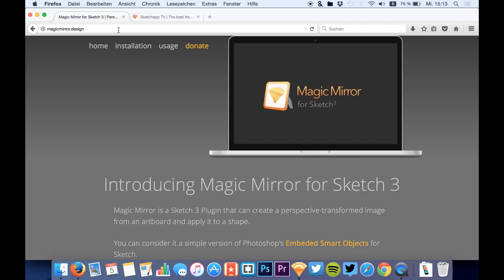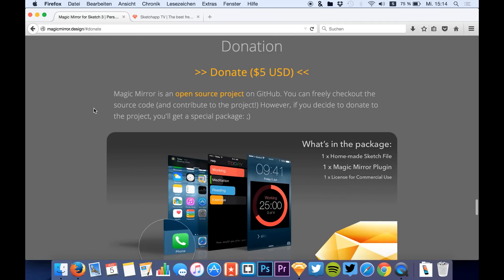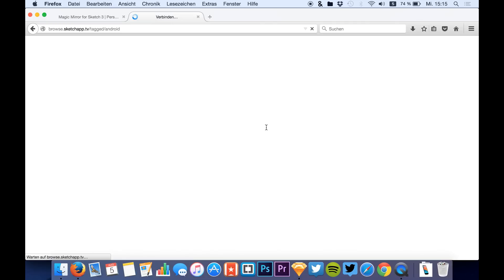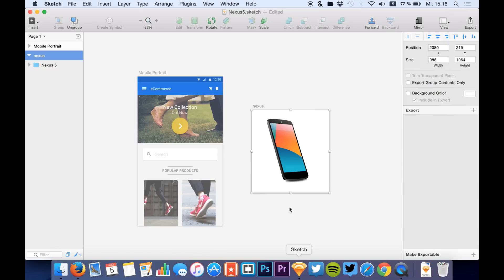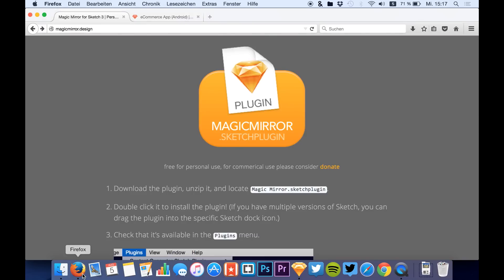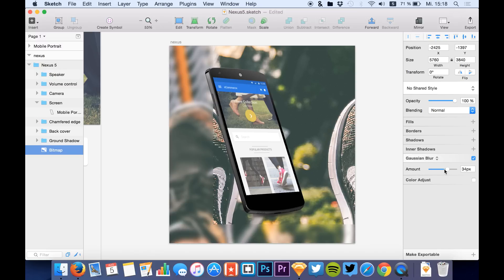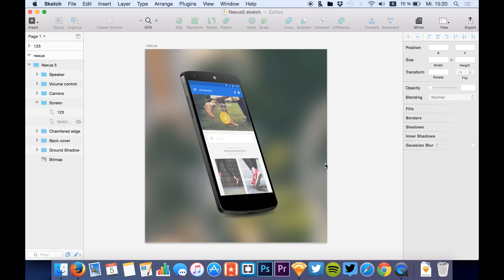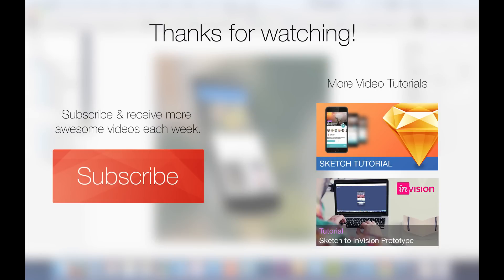Perspective Mockups with MagicMirror Plugin • Sketch 3 Plugins Tutorial & Design Workflow